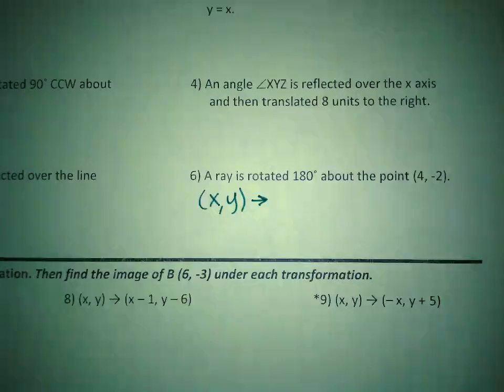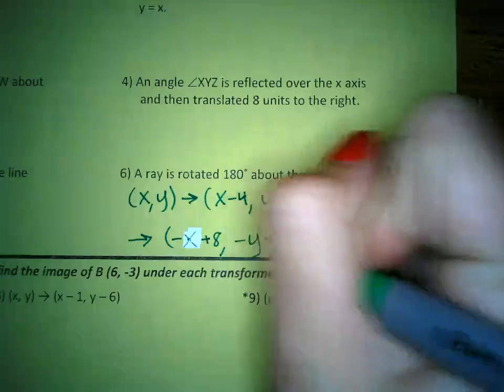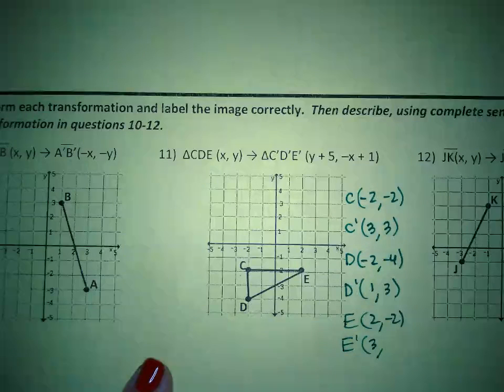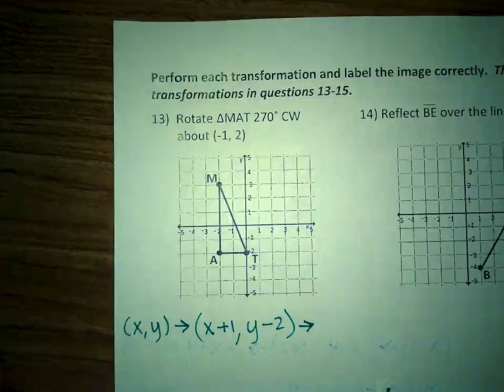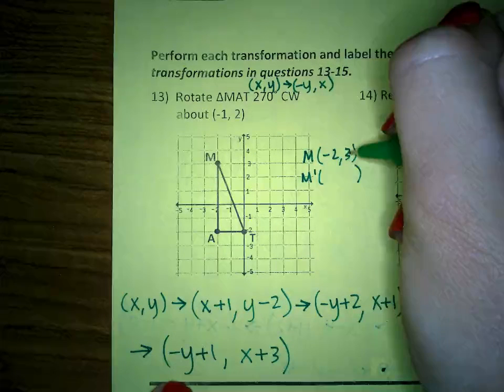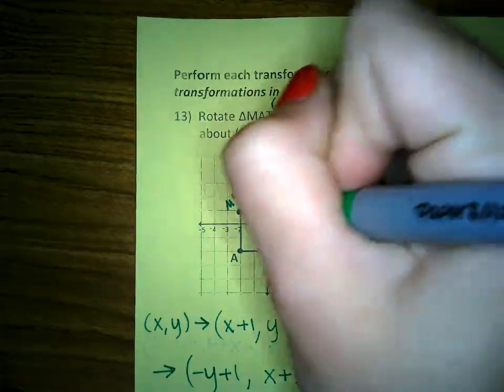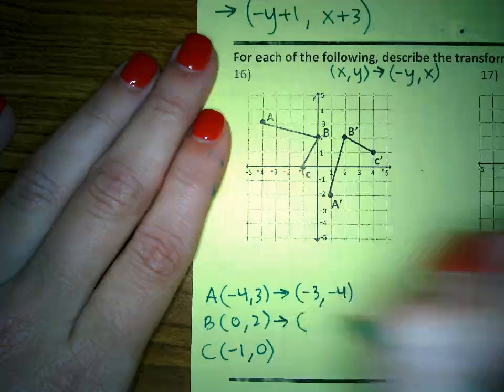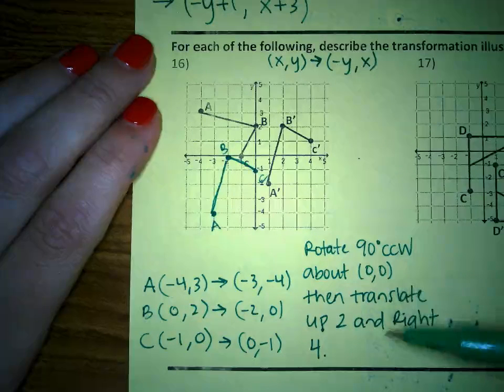Unit 1 Quiz Questions